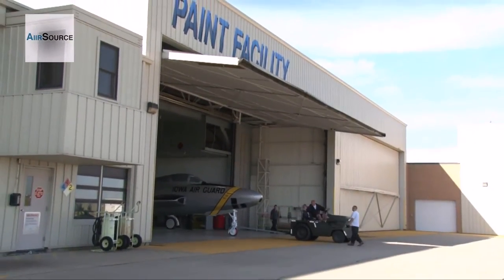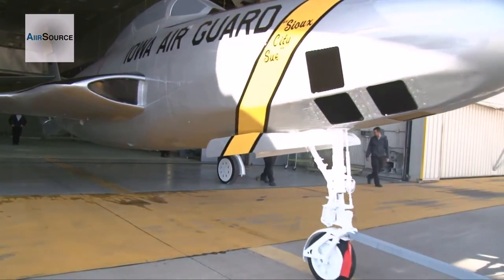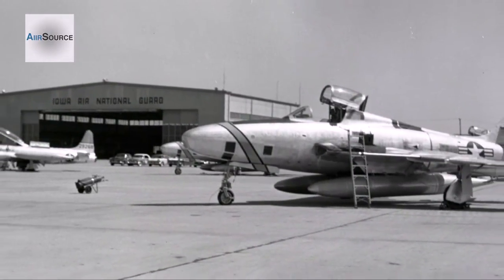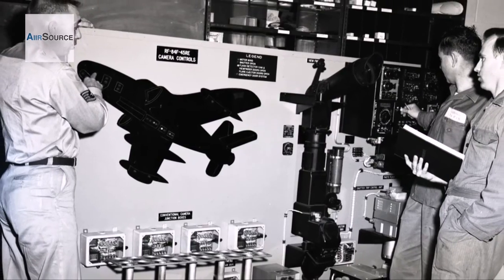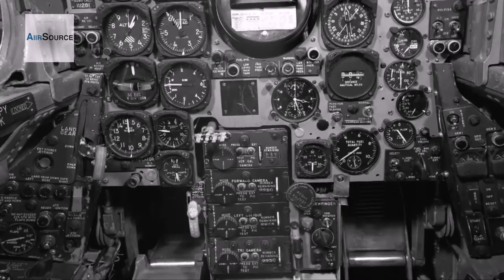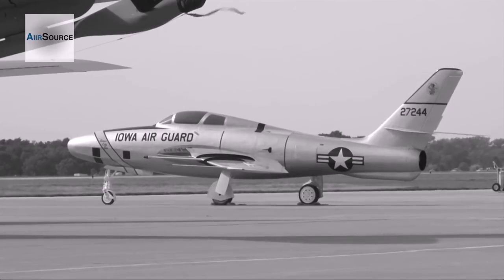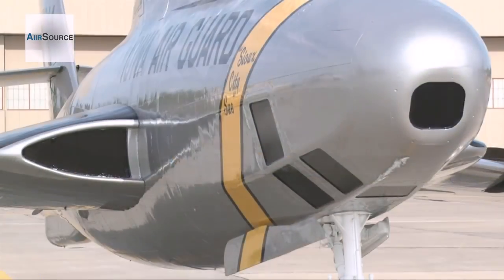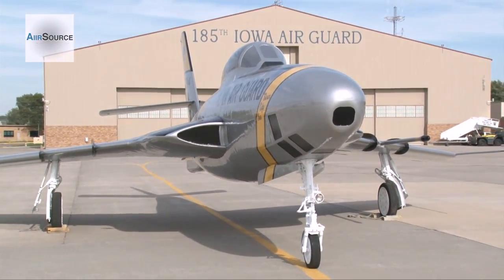RF-84F Thunderflash - The Predator of the 1950's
Advances in aviation in the early part of the Jet age made the 1950's and 60's an exciting time to be a part of the fledgling United States Air Force. Master Sergeant Vince De Groot recently did some digging into the history of the mission of the RF-84 Thunderflash and tells us how the ingenuity of U.S. Airman contributed to the unique mission of RF-84 at the time. This 1950's era Republic RF-84 photo reconnaissance aircraft recently went through a significant make over and received a new coat of paint at the Air National Guard paint facility before being placed back on static display. The aircraft was flown by the 174th Tactical Reconnaissance Squadron of the Iowa Air Guard in Sioux City, Iowa from 1958 to 1961. The RF-84 "Thunderflash" was the first of the "modern" jets to be specifically designed for photo-reconnaissance. Stand up: Title: Master Sgt Vincent De Groot 185 ARW PA Iowa Air National Guard The RF-84 was one of over a dozen variations of the F-84. The biggest difference in appearance was the addition of the camera payload area here on the nose of the aircraft where the air intake had been, the intakes on the RF model were then moved here to the wings straddling the fuselage. The "tactical" part of RF-84 mission meant pilots would typically find themselves over hostile airspace, flying low and slow...and usually alone. It was a precarious time in the late 1950's to fly photo reconnaissance. America's cold war with the Soviet Union demanded quick reliable intelligence, with both the U.S. and Russian fingers on the nuclear trigger. Throughout history, armies have sought to have the advantage of being able to see the battlefield from above. During the American Civil War, intelligence gatherers used the Balloon Corps, to get a bird's eye view of enemy encampments and capabilities. With powered flight in the early 1900's, British Aviation was used initially as photo reconnaissance. By the middle of the century units like the 174th flew near the speed of sound, higher than mountain peaks, all while taking incredibly detailed photos. After a century of flight the main application of each new advance in military aviation remains the same, that is, primarily to watch the enemy. The Thunderflash was specifically developed for application during the Korean War so when the Air Guard received the RF-84 after the war, in 1958 the aircraft was still relatively new. For the first time the RF-84 pilot used a view finder with camera controls in order to focus on specific targets. Retired Master Sgt. Duane McCallum worked as a photo lab technician at Sioux City where film from the RF-84 was developed: Title: Retired Master Sgt. Duane "Mac" McCallum 174th TFG Photo Lab Technician "Camera repair people got a salvage truck and put a darkroom on it, so that while they are driving to the hanger, they can take the film out, put it in the can, so that by the time they reach the hanger they are ready to bring it up to the photo lab". The change in procedure according to McCullum cut significant time off developing procedures and got the images to the war fighters much more quickly. This was part of how the 174th became the Air Guard's top reconnaissance unit in 1961. Today, fifty years after flying the RF-84 , the 174th is still the active flying unit of the Iowa Air Guard's 185th Air Refueling Wing and even though the mission and aircraft have changed numerous times through the years, the rich heritage, pride and ingenuity of its airman continue to bring the kind of value that only the Air Guard can bring to the mission of the Air Force. In Sioux City, Iowa I'm Master Sgt Vince De Groot... Air Force news. Video by Master Sgt. Vincent De Groot | 185th Air Refueling Wing, Iowa Air National Guard | Date: 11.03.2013

- AiirSource -
Thumbs up for the troops!
Source for interesting current- and archival military/aviation videos.